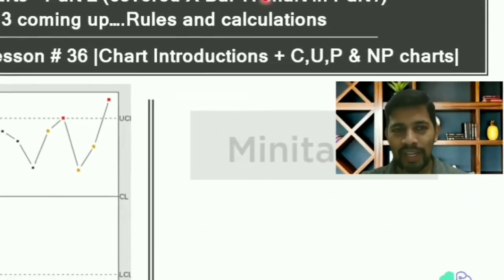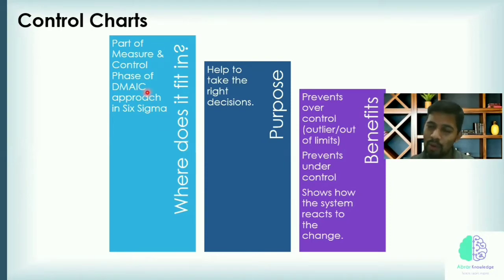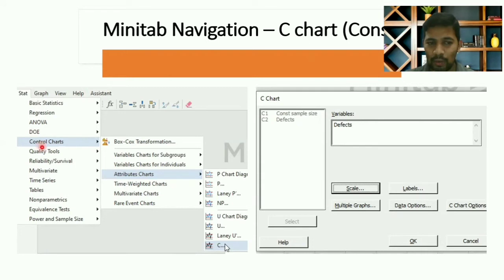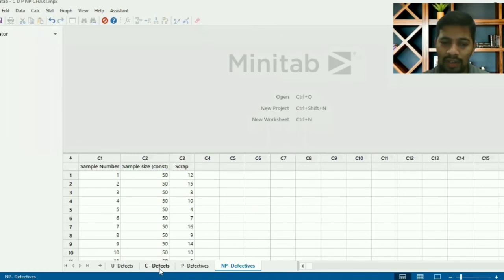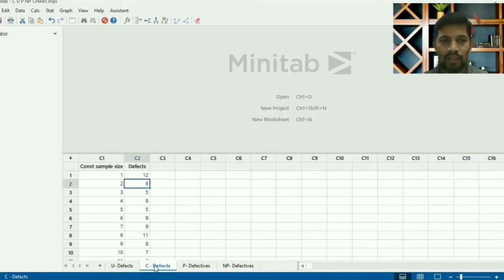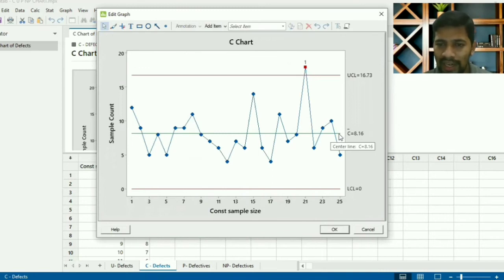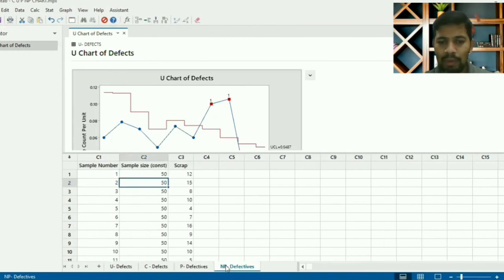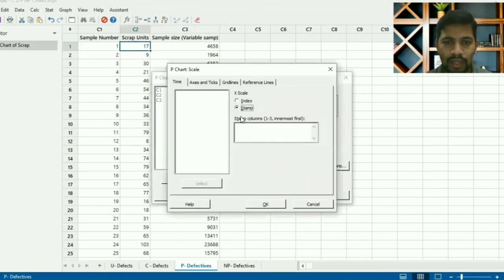Control Chart- Attribute charts (C & U charts, NP and P charts for Defectives) using Minitab, Part2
​@AbrarKnowledge gives yet another great details on Attribute charts
C chart and U charts for Defects analysis and SPC measurement.
NP and P charts if Defectives analysis and SPC measurement.
Part2 covers in details about what are 7 charts and specifically 4 charts discussed in details.